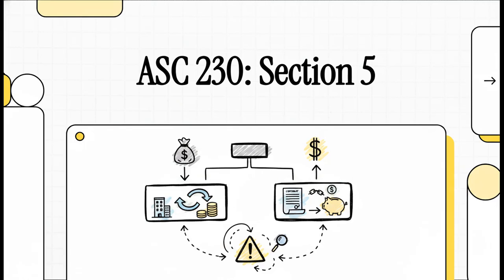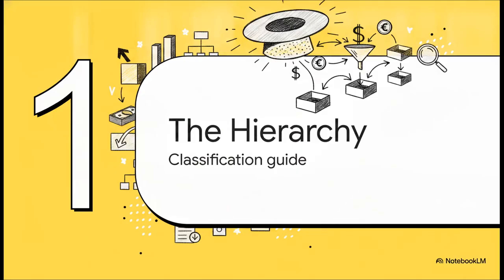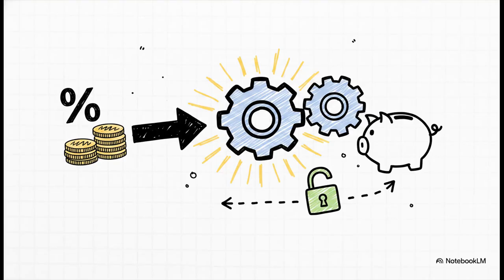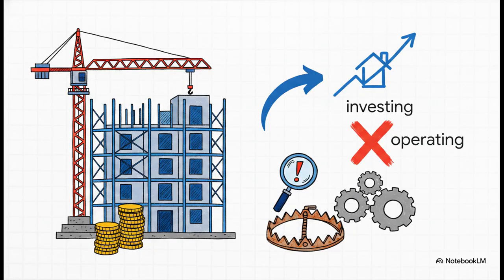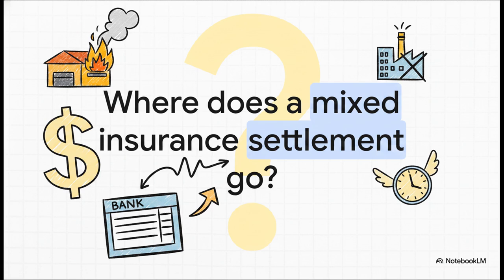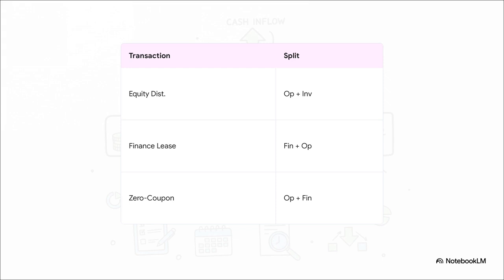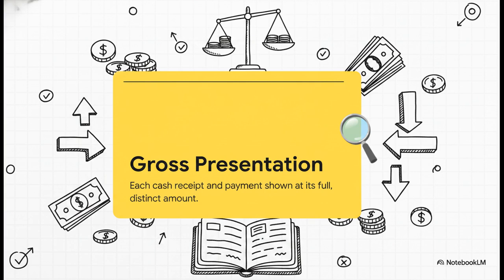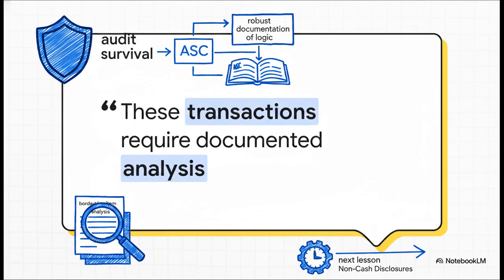ASC 230 Cash Flows Training #05 — Classification Guide & Borderline Items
The master reference for classifying any cash flow — plus the borderline transactions that require documented analysis and catch preparers off guard every year.

What you'll learn in this video:
• The four-step classification hierarchy for any transaction not explicitly addressed in ASC 230
• Quick-reference tables for operating, investing, and financing activities
• Borderline items that require analysis: capitalized interest, insurance proceeds, equity method distributions, earn-outs, and more

📚 Part of: ASC 230 Cash Flows Training
🎬 Playlist: ASC 230 Cash Flows Training
🎯 Audience: Intermediate